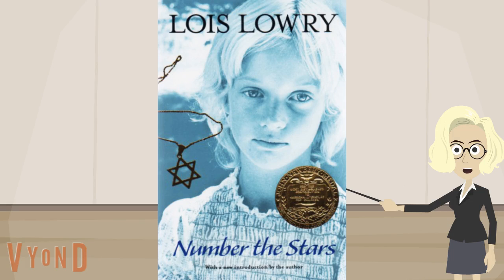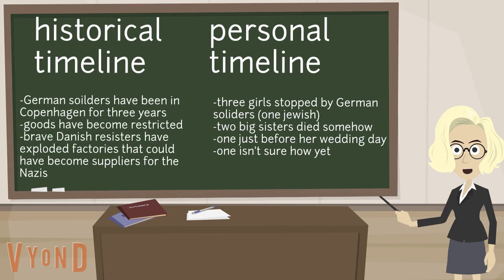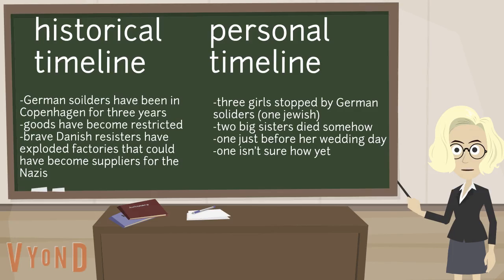8 2 2 720p 2af26ea8 a545 4ed9 b91e e10f3591393c